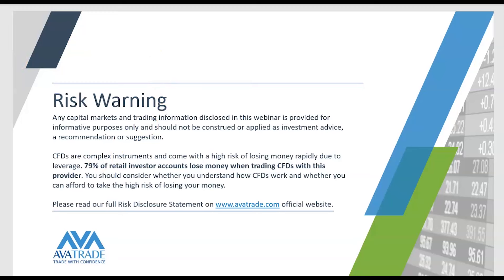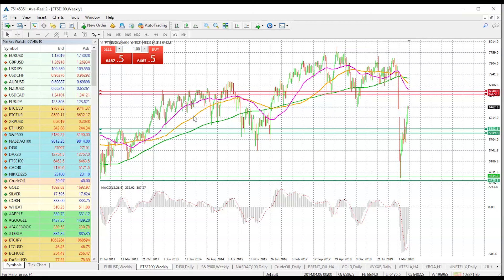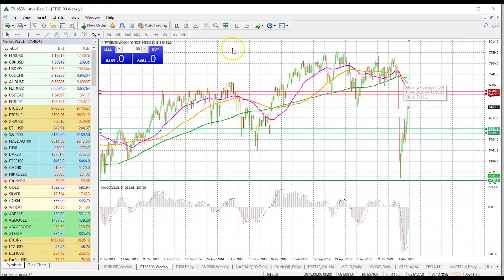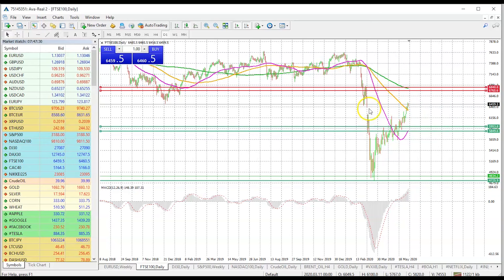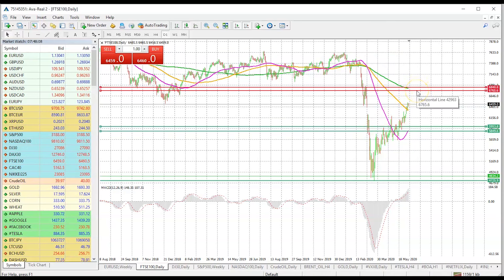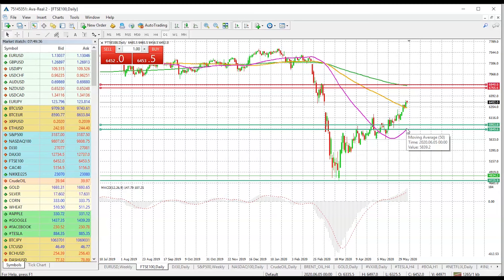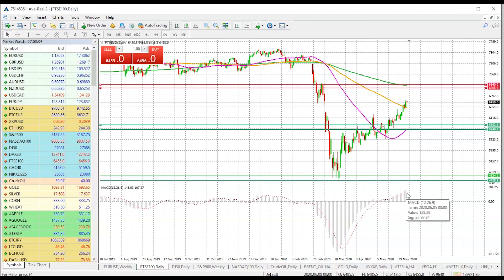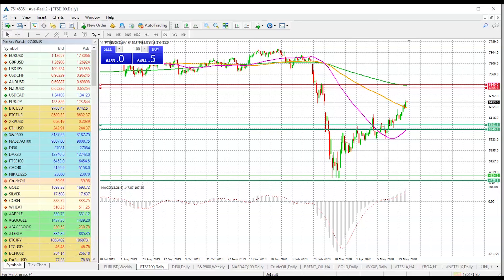08.06.2020 | What Is Ahead For The FTSE 100 Index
The daily chart shows bullish momentum picking up, but there is an upcoming threat that traders needs to know. Watch the video by Naeem Alsam, AvaTrade's Chief Market Analyst, to understand more.